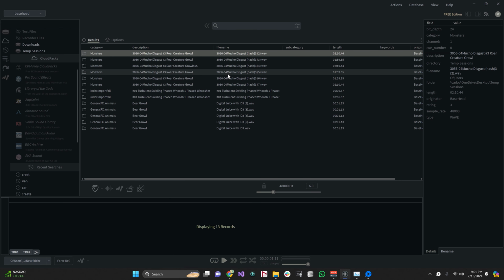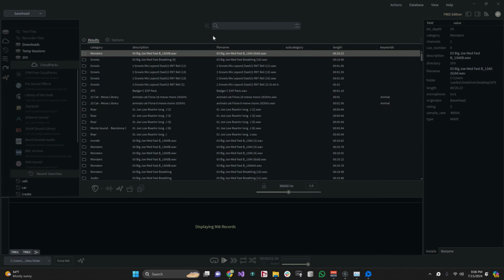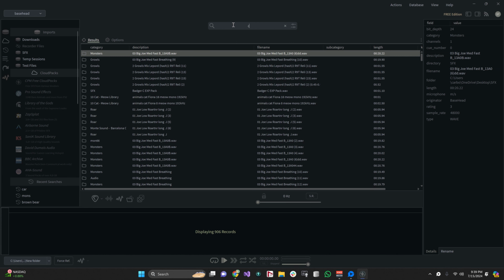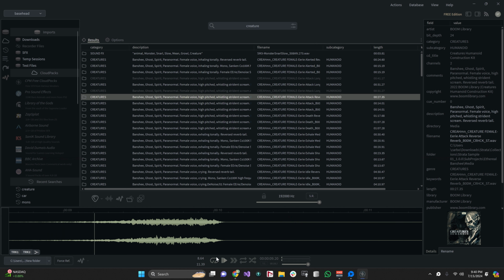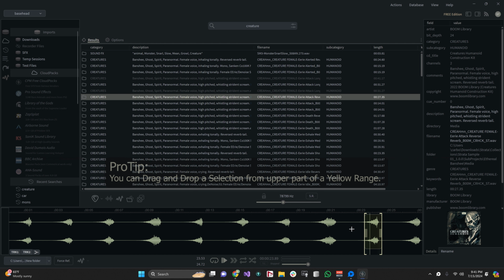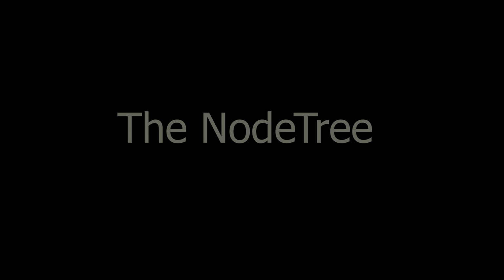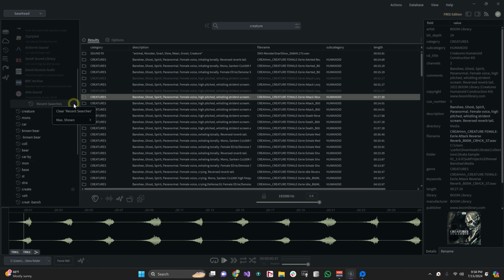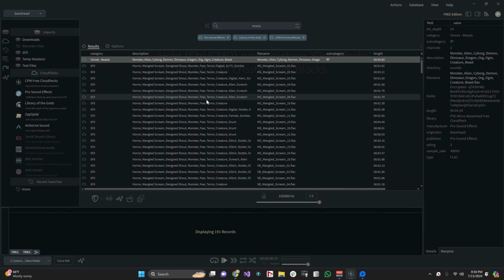basehead FREE Getting Started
A Quick Start Walkthru for our new 100% FREE version of basehead for 2024 with thousands of included sound effects based on the up coming beast of a version for 2024.